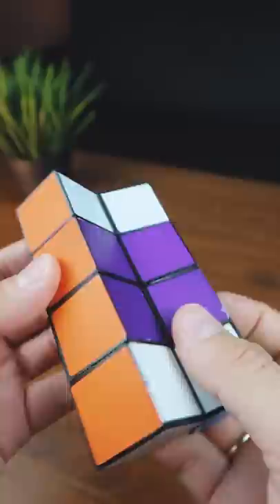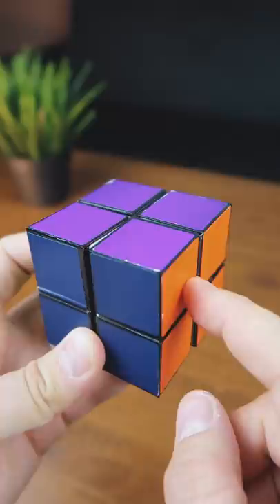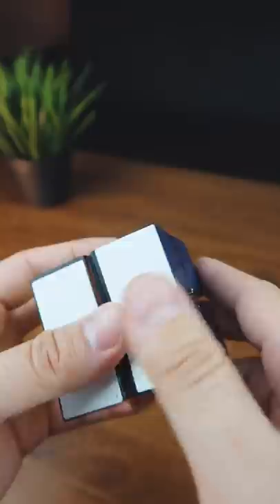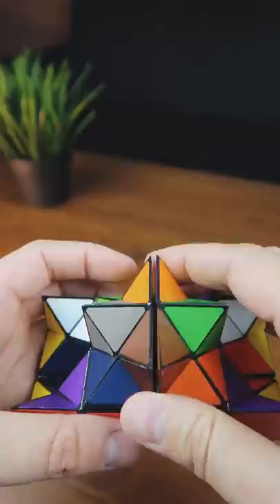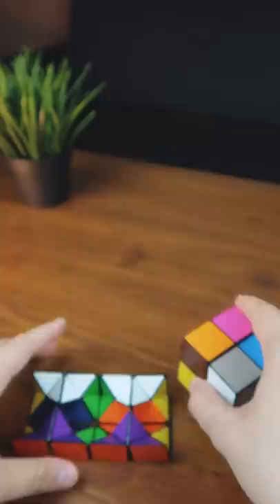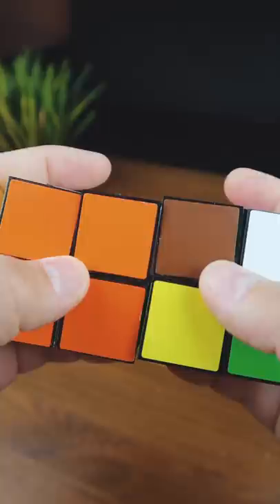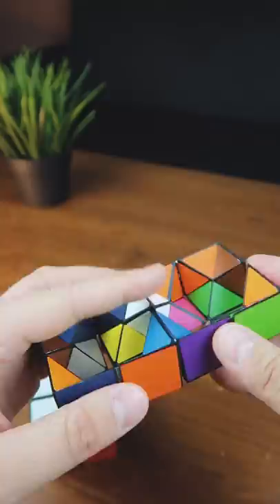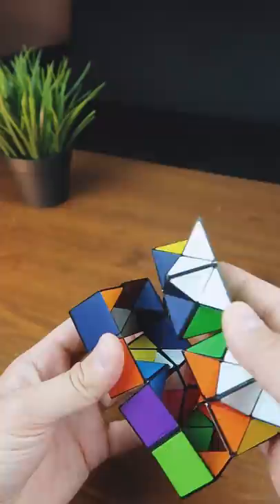Magic Infinity Cube